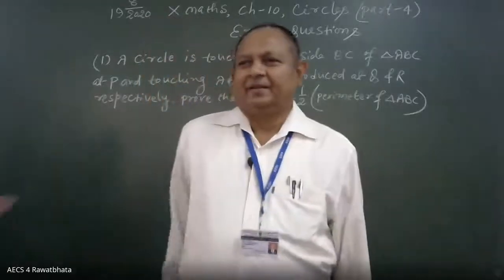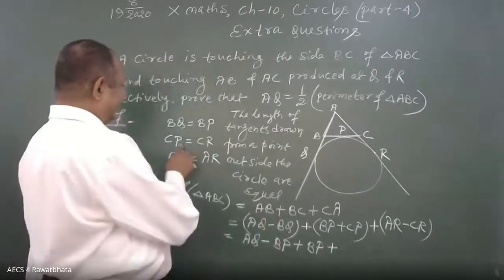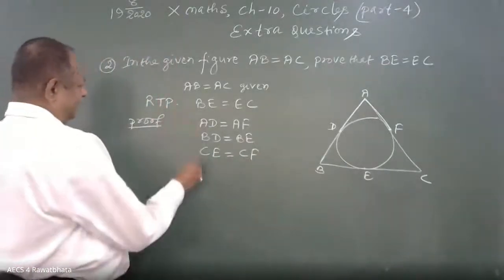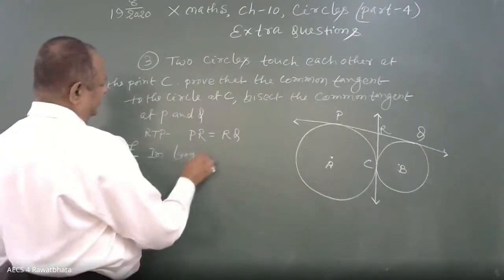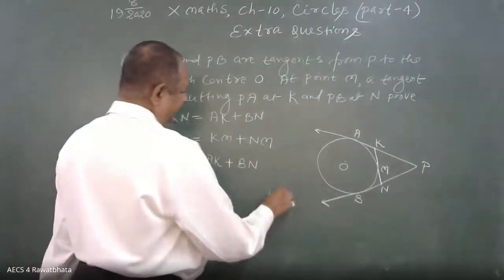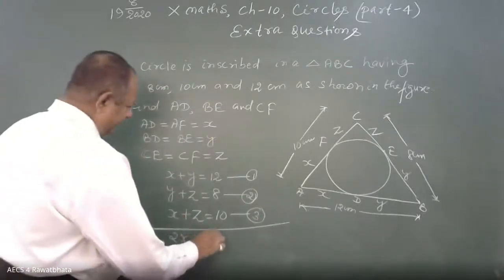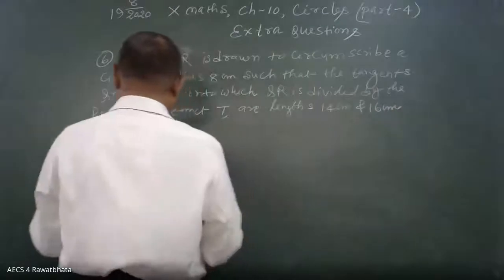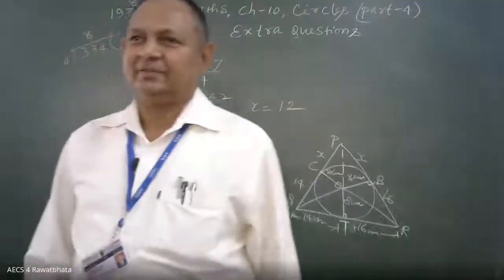Class X Mathematics C.h. Circles (Extra Questions )